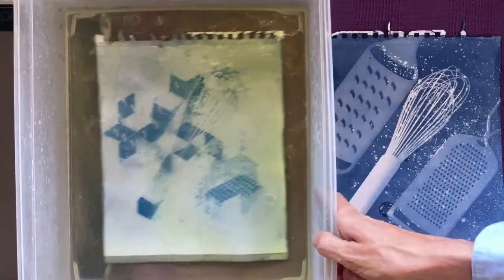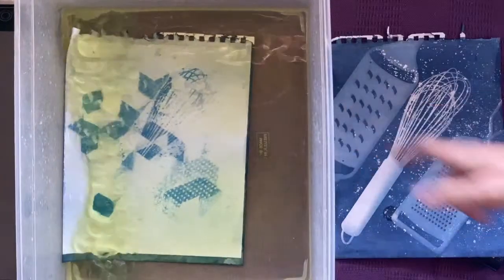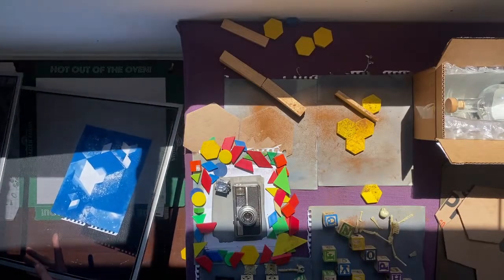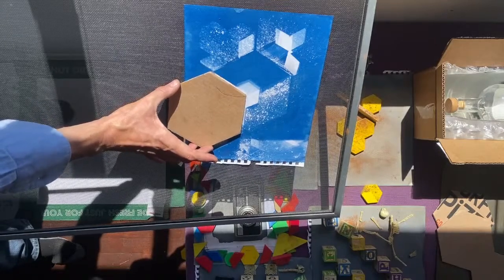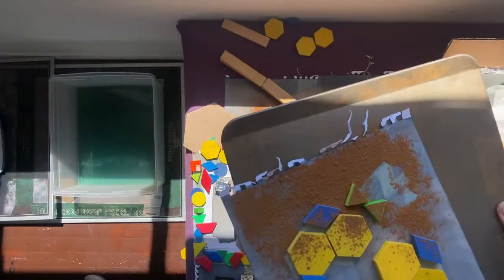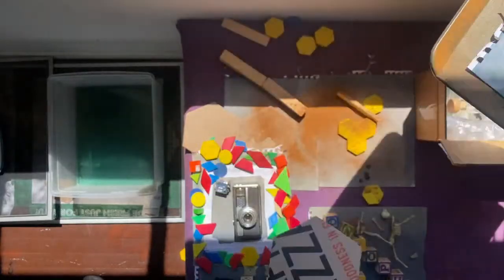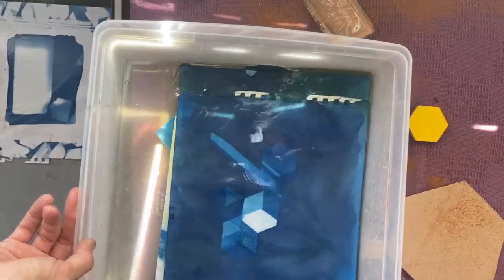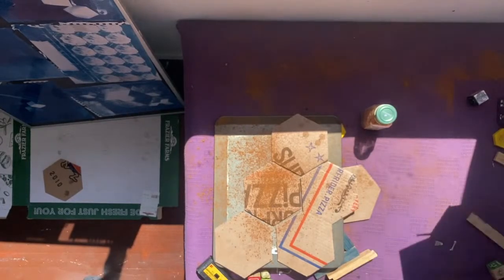Cyanotype Show - Episode 4 - Quick-Exposure Cyanotypes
Making cyanotypes when the sun is directly overhead, so that the magic happens faster.